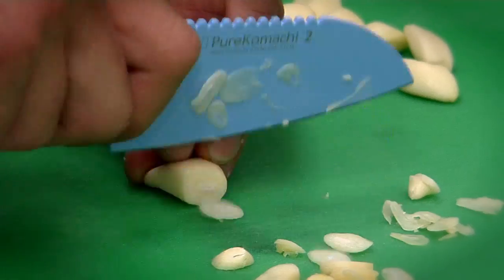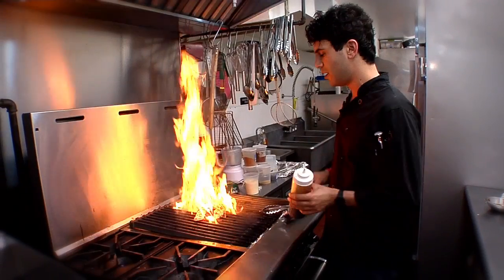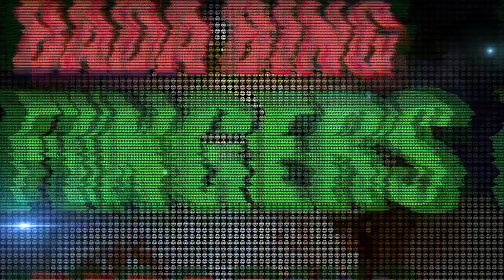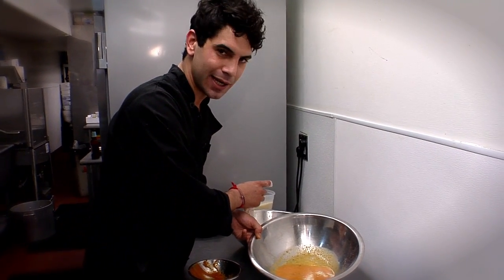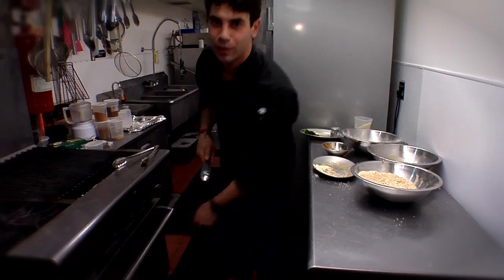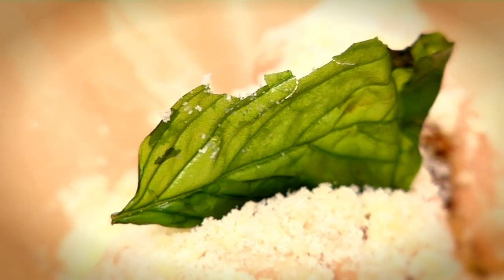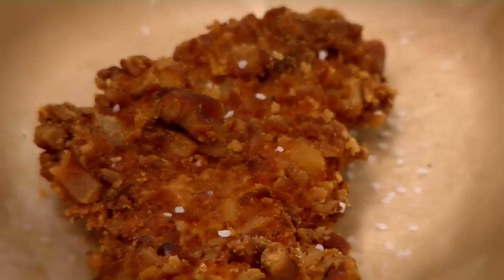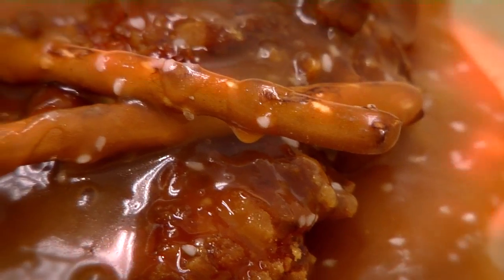Stickys Finger Joint New York, NY Menu - The Best Chicken Fingers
Stickys Finger Joint

Paul Abrahamian -  Co- Owner, Executive Chef and CEO
Directed and Edited By Jason Katz
Boom Op / PA Mike Depietro
2012